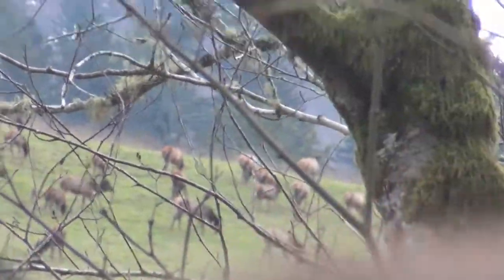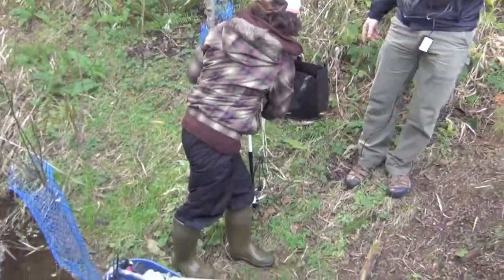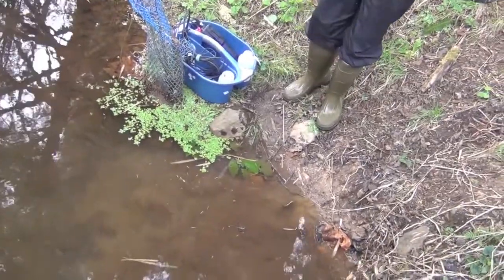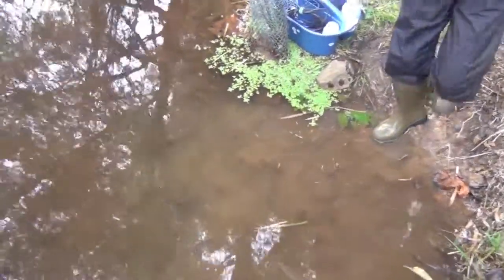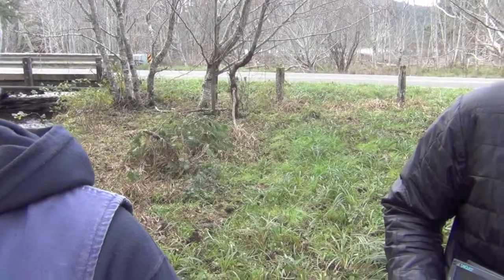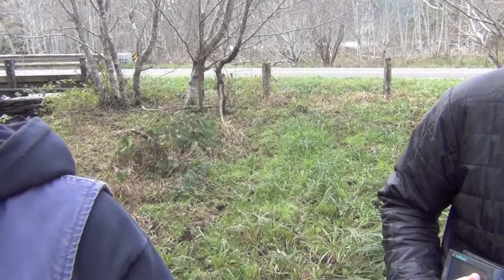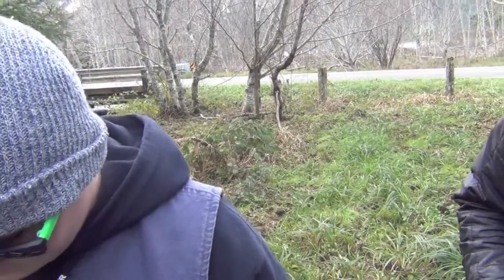The Water Quality Field Trip, 11/18/14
Taft Chemistry tested water from the Salmon River (Crowley & Rowley Creeks), D-River (Rock Creek), and Drift Creek.